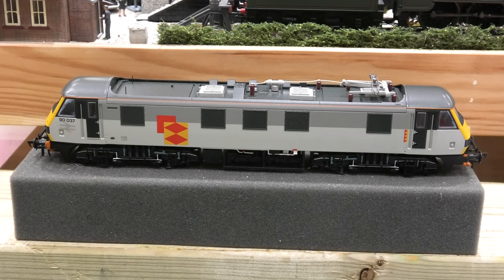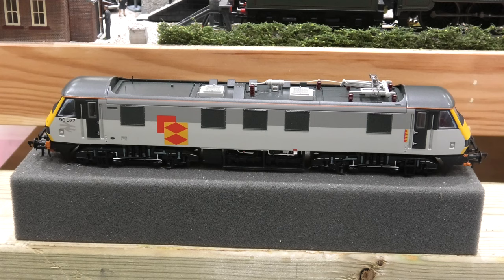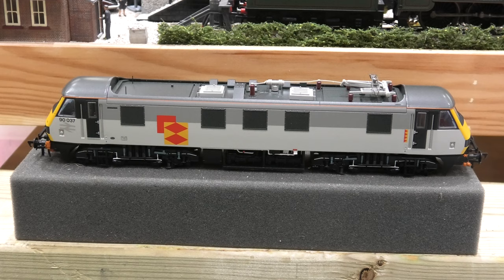CLASS 90 90037 BR RAILFREIGHT DISTRIBUTION ELECTRIC LOCOMOTIVE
What you need to know is there are no cab lights on analogue or a driver in this locomotive. I am sending it back as advice from Bachmann as far as fitting a driver is concerned is best to leave well alone as there are so many screws, its not that simple as in the warship model. Also I resent having to pay another £38.00 to have cab lights, and this is only on digital. Also you have to buy a special chip to operate the Pantograph. The real dinger is even with digital operation the cab lights only work in the station. As soon as the loco moves the cab lights go out. This is supposed to be realistic, well it is not, the driver turns off the cab lights they are not automatic. For those that do not know cab lights also represent sun light going into the cab and the warmth of the instrument binnacle lights. How can a loco be realistic without a driver ?.

Here is the letter I have sent to Bachmann.

Dear Sirs,

After eagerly opening this loco, this eagerness turned to disappointment when i discovered there is no driver nor cab lights.

I called your service department and they informed me that the cab lights only work on digital and even then only in the direction the loco is going, while this maybe more realistic, both cabs are normally lit up on Bachmann diesel/ electric locos.

After asking is it complicated fitting a driver, I was told this was probably best left alone as there are numerous screws that need to be removed to fit one.

I then asked why?  when in the diesels they have cab lights and drivers, the reply was, this is an electric locomotive.

My reply, 31-677 and 31-679 are electric locomotives and they have cab lights on analogue, but not just a driver also a mate too in the cab.

I feel Bachmann have got it wrong with this loco big time, the servo pantograph while a great gimic, how often is this going to be used.

The money would have been better spent on a driver, (being as it is a chore to fit one). and cab lights on analogue.

There are still a lot of people who run analogue layouts who do not have the funds to spend £100.00's on locos.

Not everyone is over 50 with masses of disposable income.

If I was a young teenager and I had saved for this and found the aforementioned subjects I would
be unhappy.

However, this does not take away the fact that this loco runs well, looks amazing and is very realistic.

Best regards,

Paul Briden.